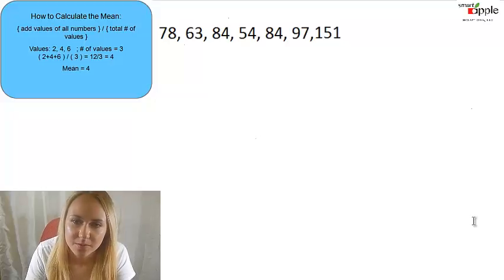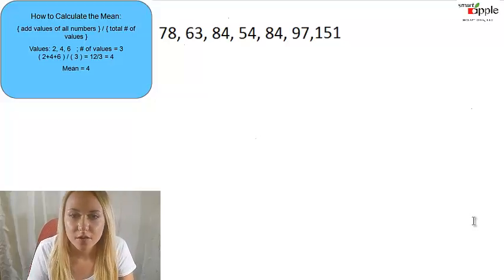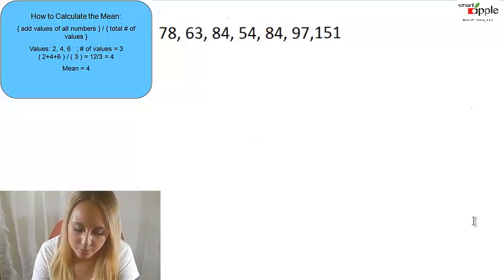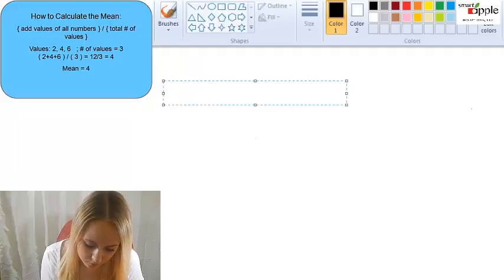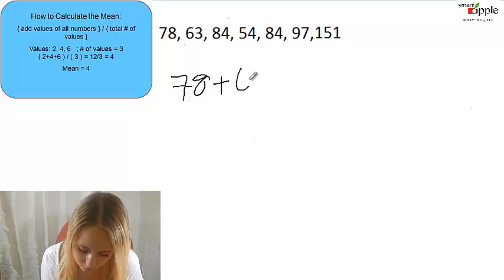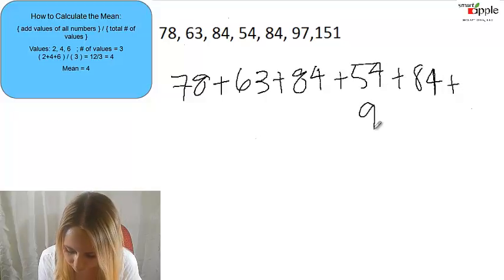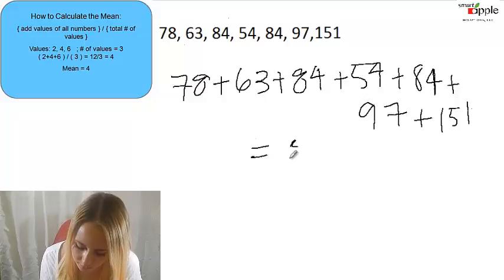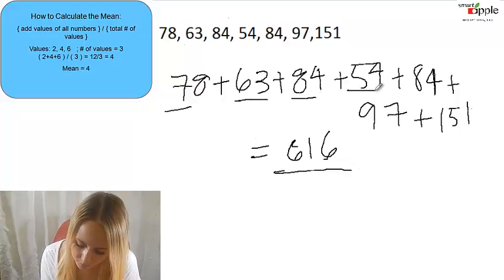m7 TEKS 12A q3 Eng 1